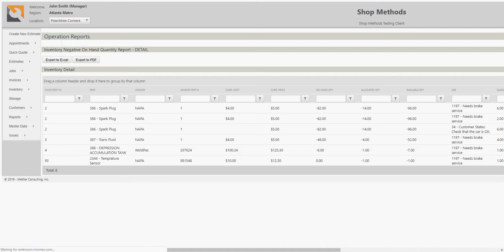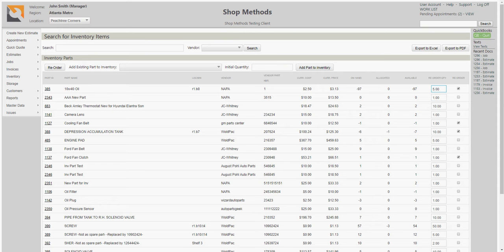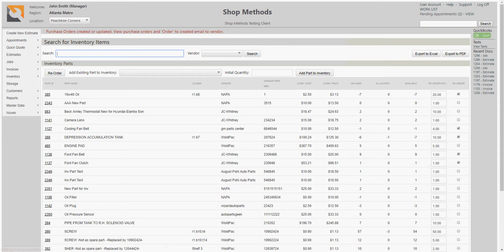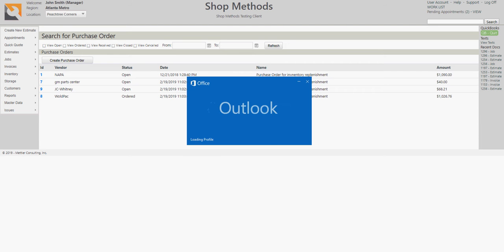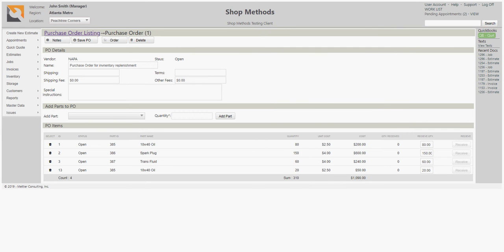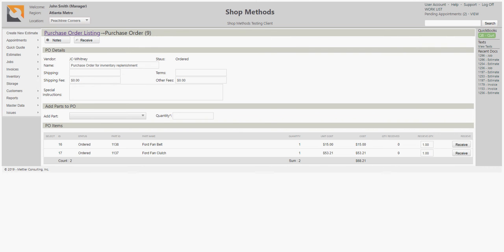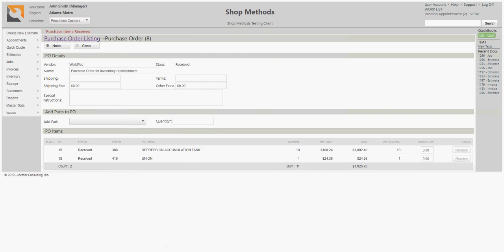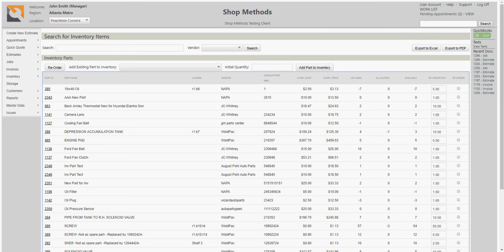Inventory Part 2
MCi Methods Shop Methods Inventory overview part 2.  Focus on creation of purchase orders and good receipt.